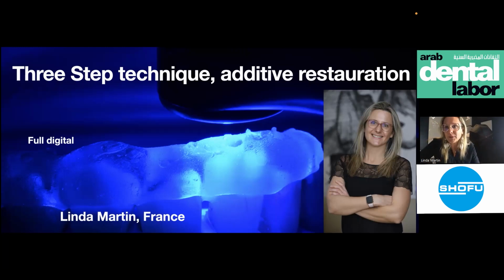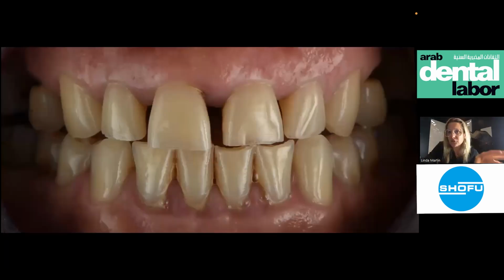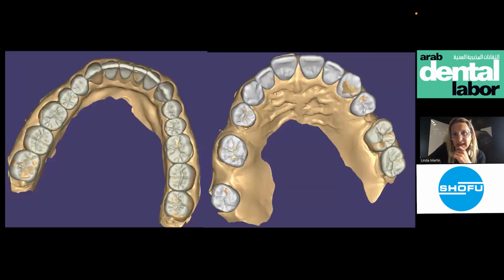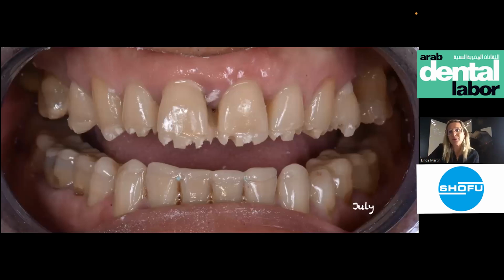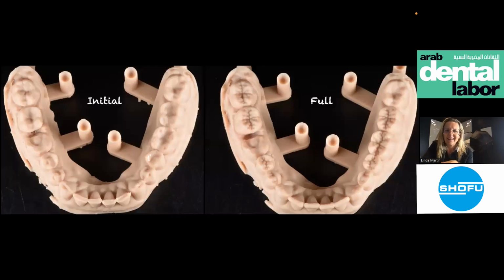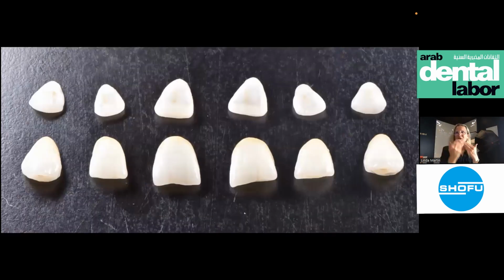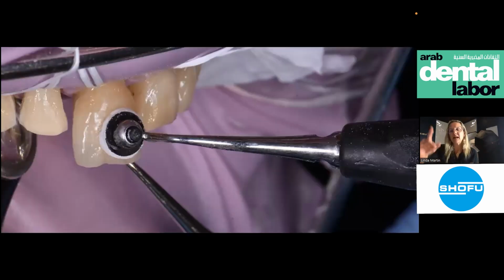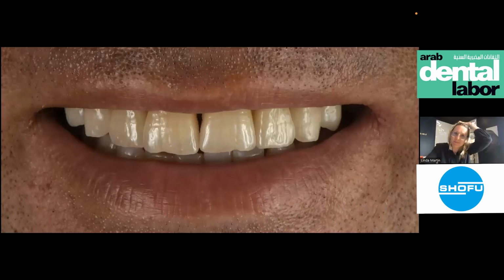Three Steps Technique Additive Restoration Dr linda martin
How to combine digital technology with Esthetic and Function